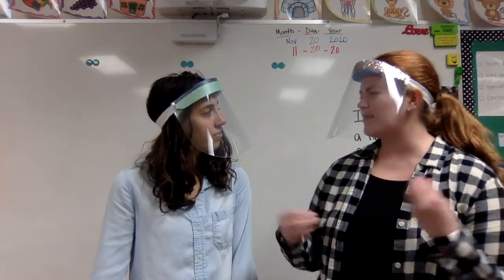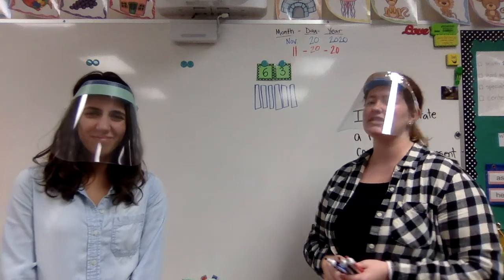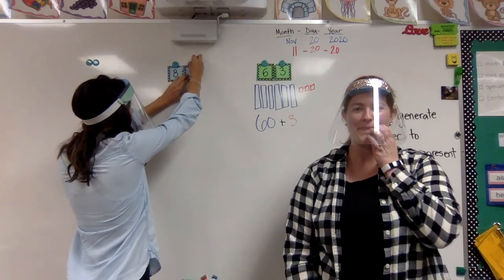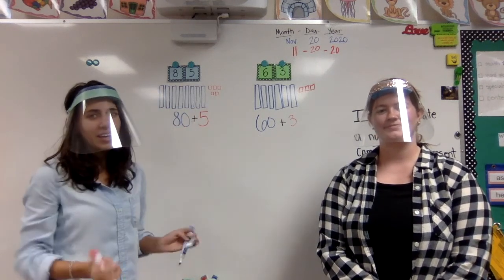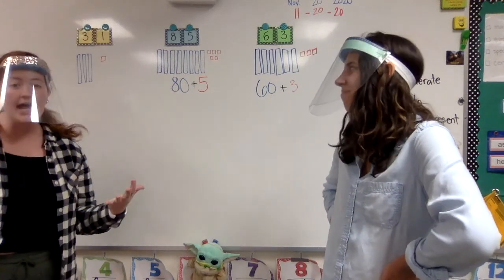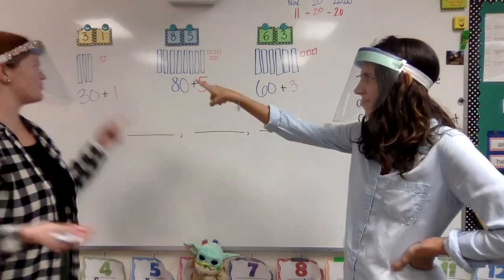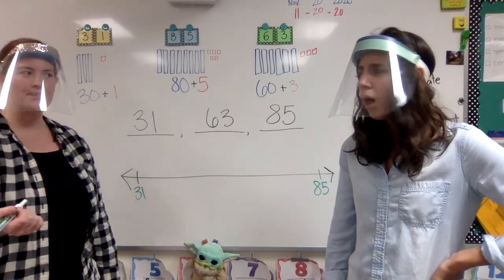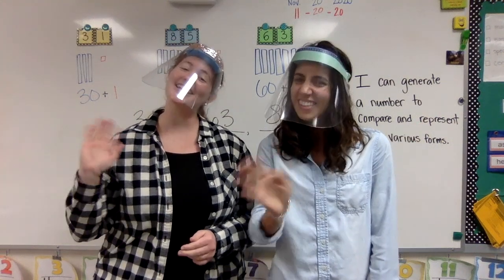Math Friday, November 20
Generating the largest possible number from two digits, breaking it down into various forms, and comparing it to other numbers